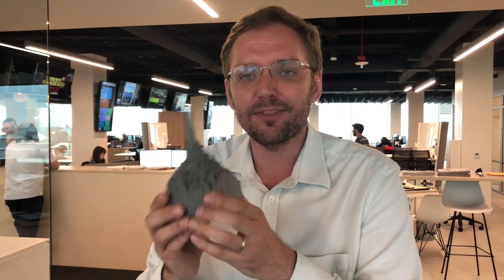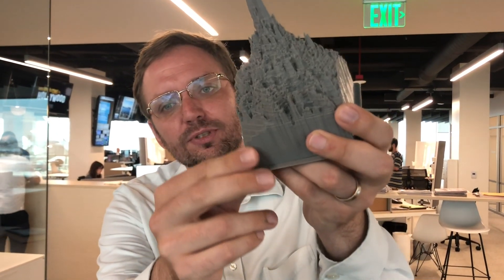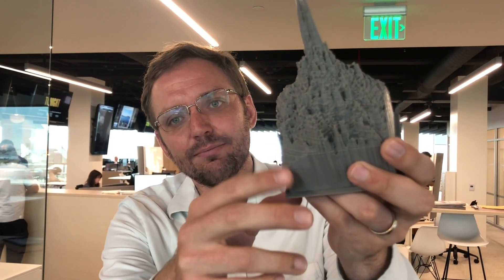Look at a 3-D model map of Ridgecrest earthquake shaking intensity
A 3-D map of shaking intensity shows the huge difference between violent shaking at the epicenter and weak to light shaking in L.A.